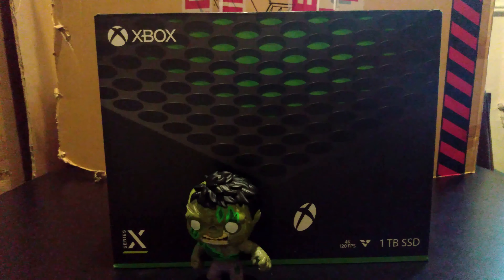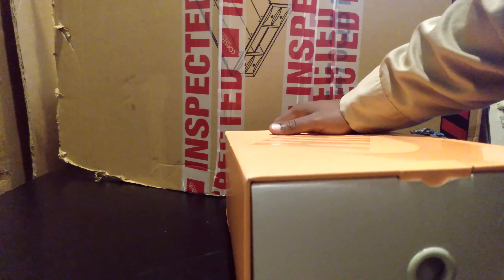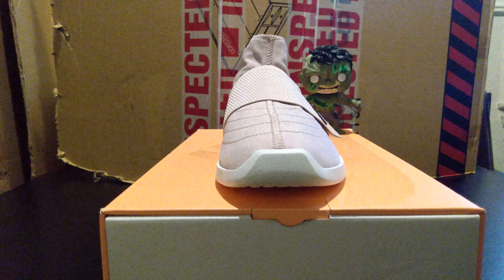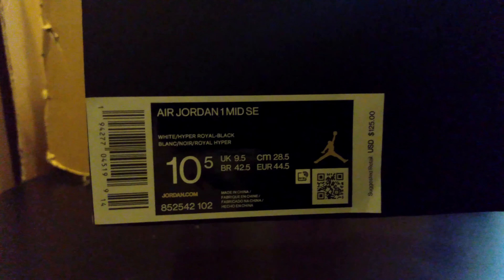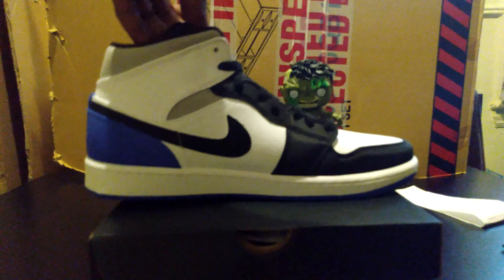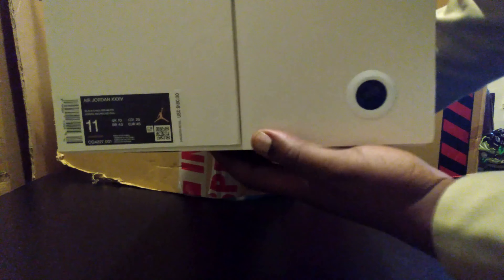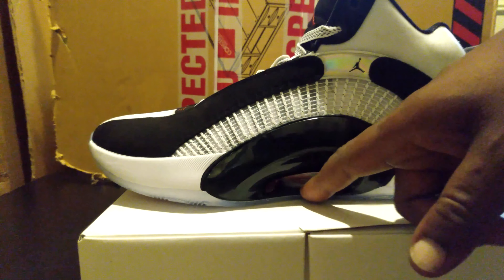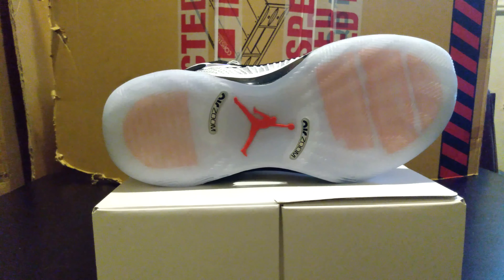Shoe Unboxing 11 18 20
In this video, I unbox Nike GR #5015 The Air Fear Of God Moccasin Particle Beige, Jordan #2516 The Jordan 1 Mid SE Union Royal, and Jordan #2517 The Jordan XXXV (35) DNA all great adds to my colection.